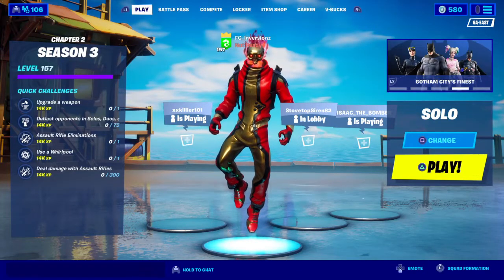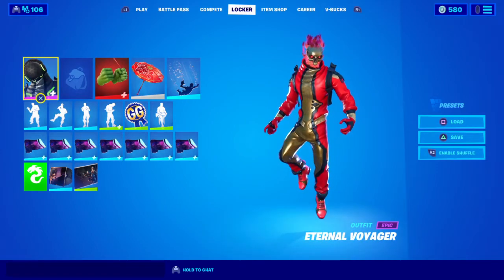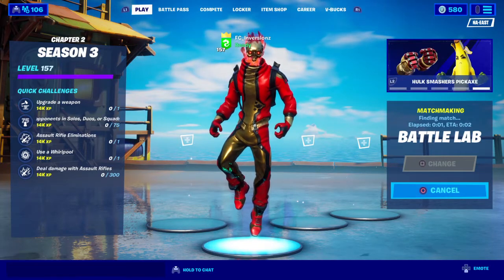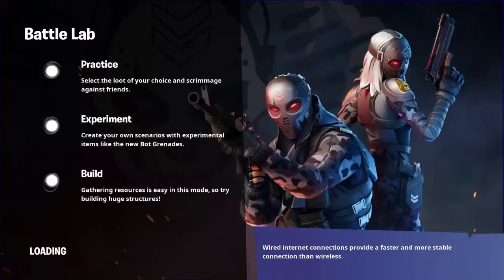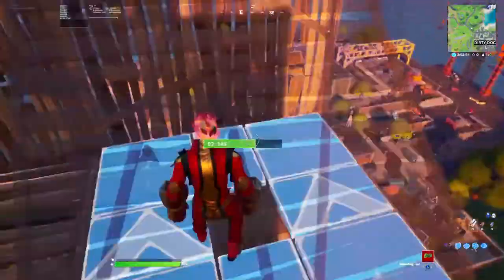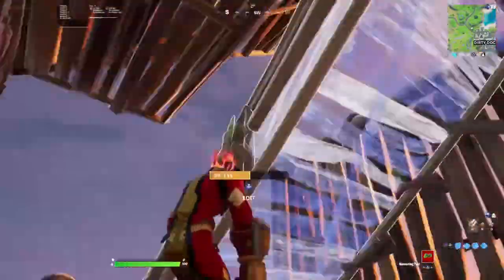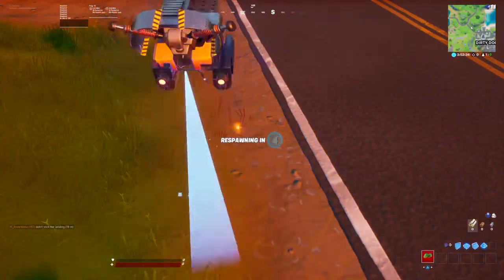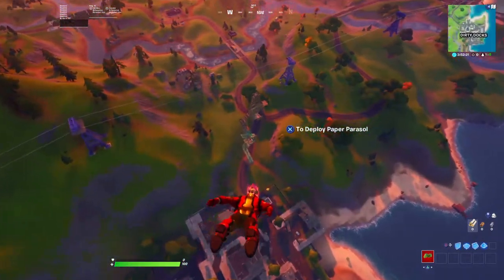Hulk Smashers Edit Style (In Game Showcase)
I forgot to show the hulkbuster style in game in my previous hulk smashers video. So I am showing you all how the hulkbuster style looks in game.